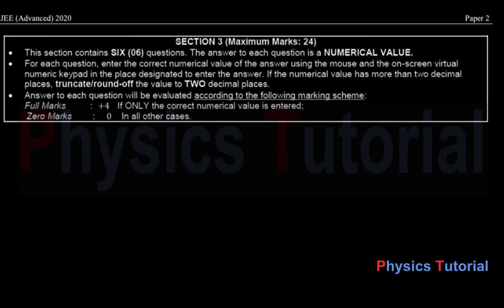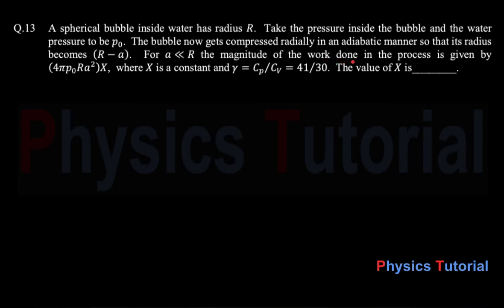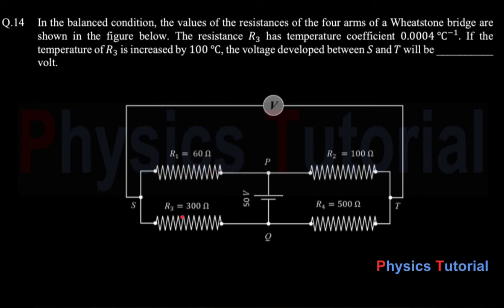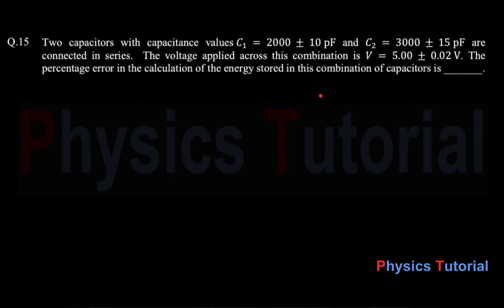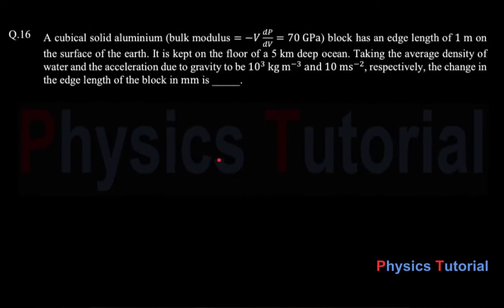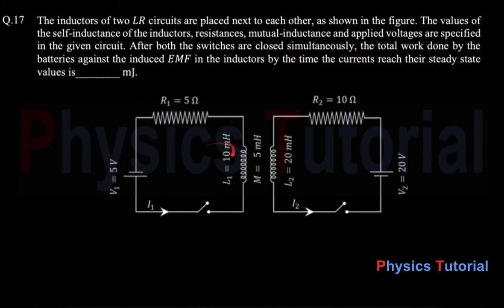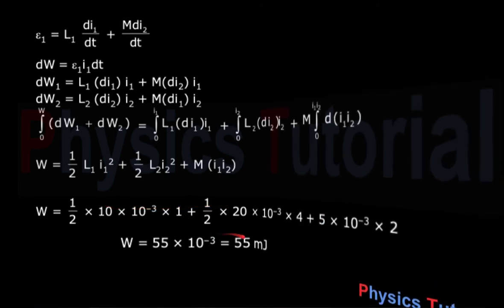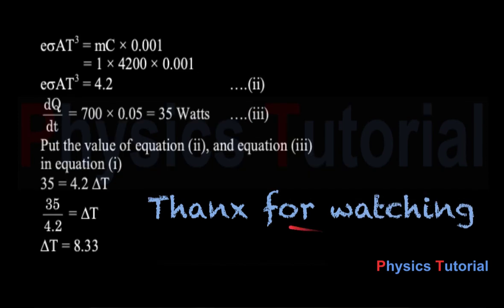Jee Advabced 2020 paper2 section 3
ee Advabced 2020 paper2 section 3 physics